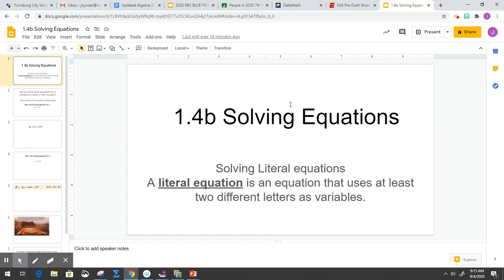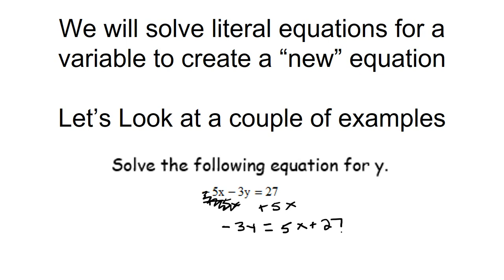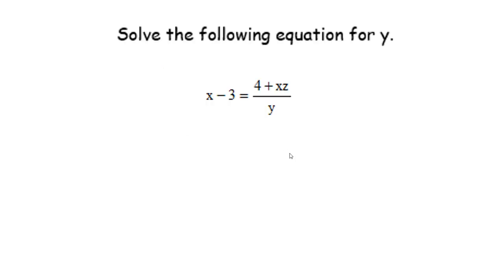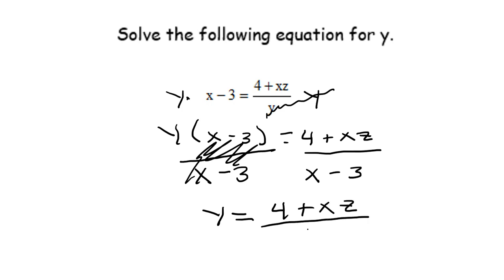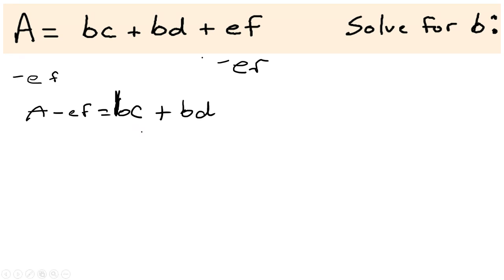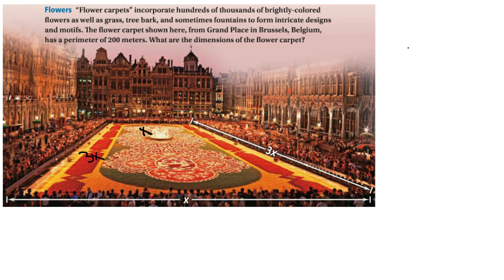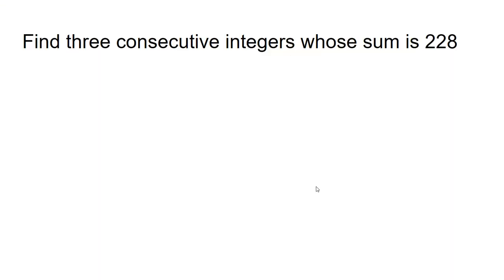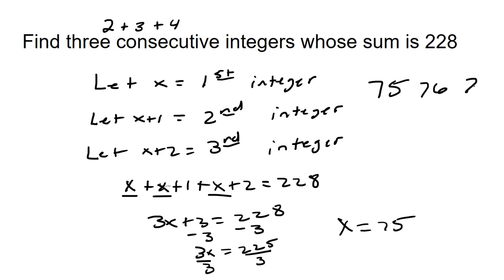Untitled: Sep 4, 2020 9:26 AM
1.4 b notes